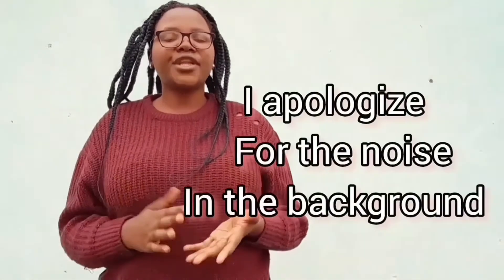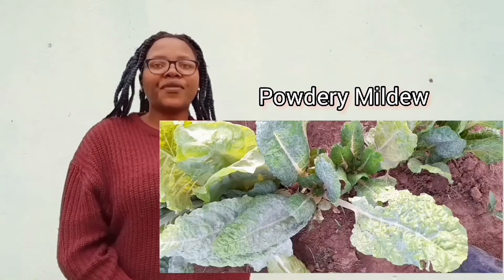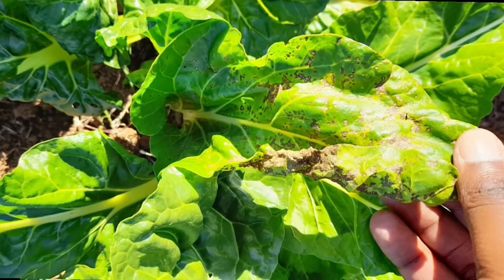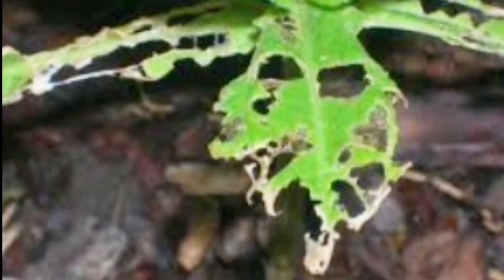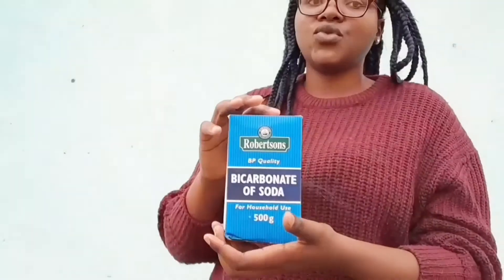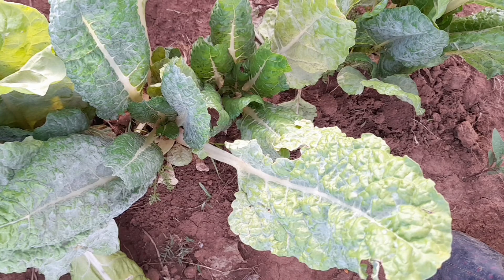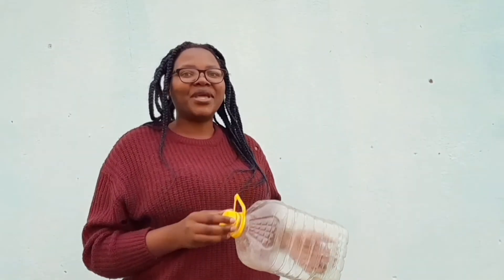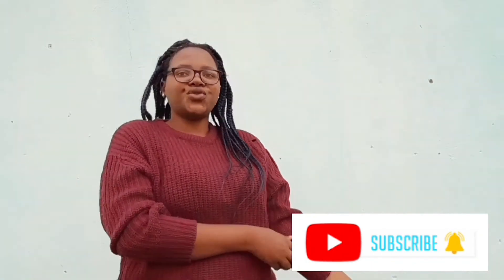Bicarbonate of Soda in Plants - What It Is and What It Does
Baking soda, or sodium bicarbonate, has been touted as an effective and safe fungicide on the treatment of powdery mildew and several other fungal diseases.